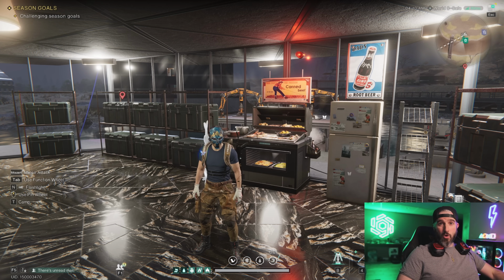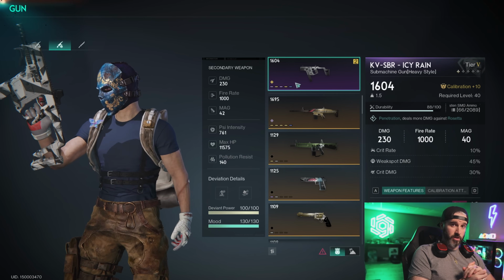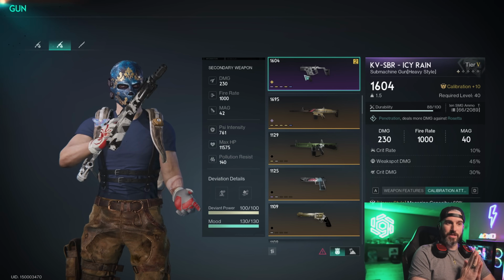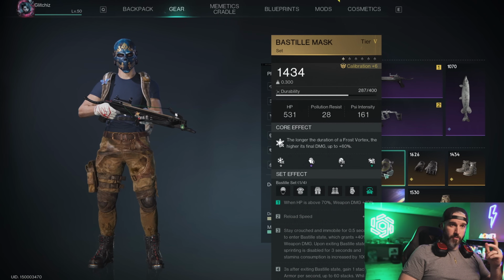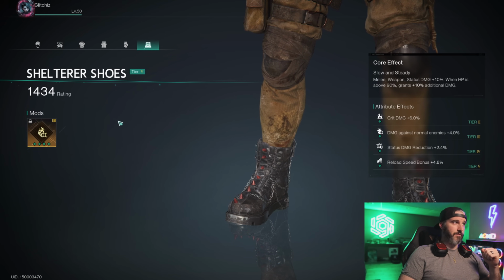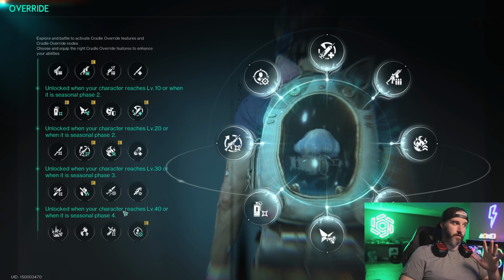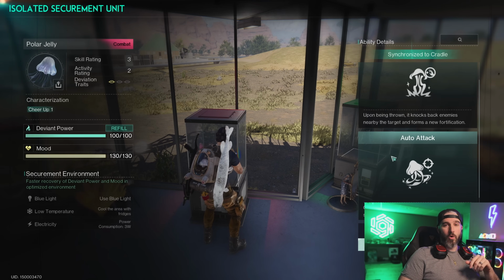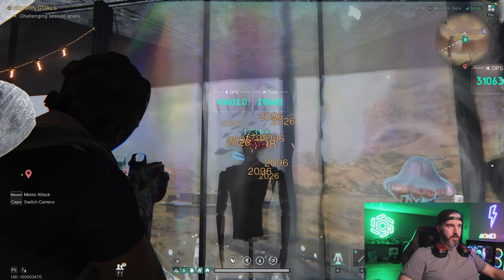ONCE HUMAN - NEW INFINITE FROST VORTEX BUILD!!! (ICY RAIN)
In todays video i'm bringing you all the latest variation of my Infinite Frost vortex build for the Icy Rain SMG. this build does amazing dmg to both single target and AoE, as well as insane sustain dmg. Enjoy!

⏰TIMESTAMPS⏰
0:00 - Intro
0:46 - Weapons & Mods
7:53 - Armor & Mods
13:47 - Cradle Perks
16:14 - Recommended Food Items
17:24 - Deviation Choice
19:02 - 1st Dmg Test (bugged out)
21:16 - 2nd Dmg Test (it worked this time...)